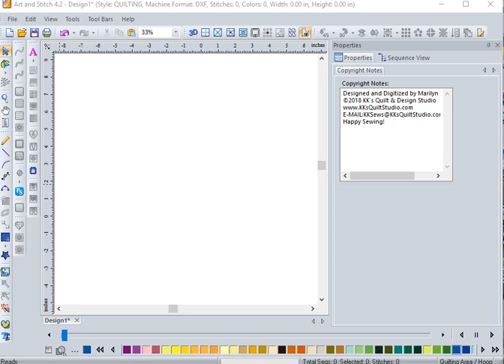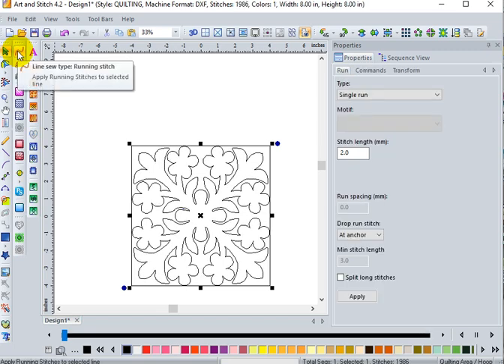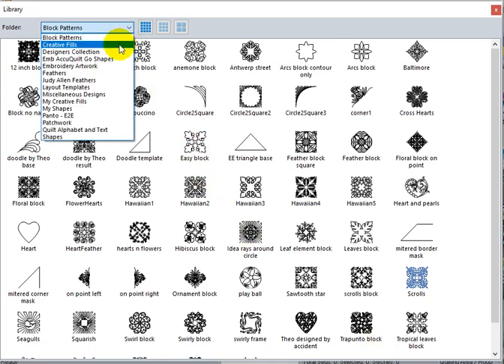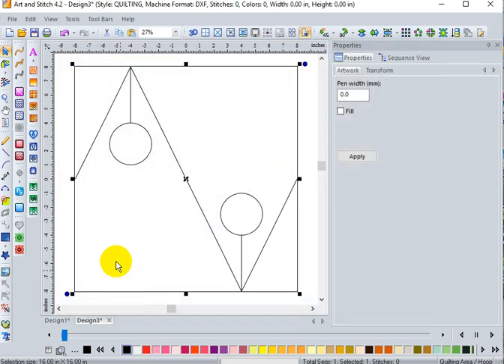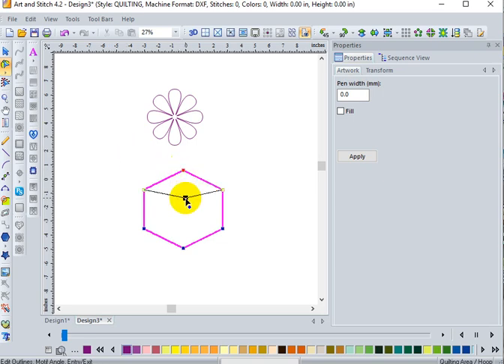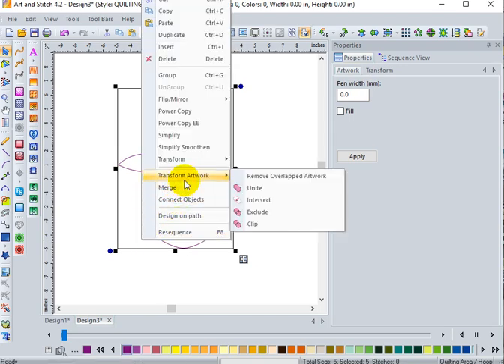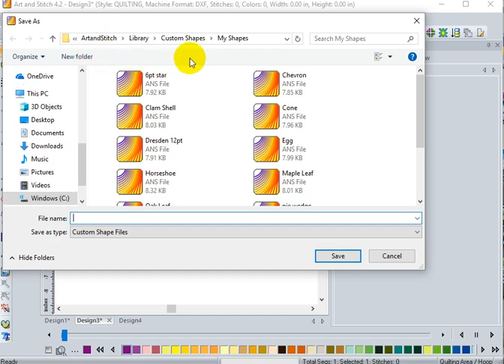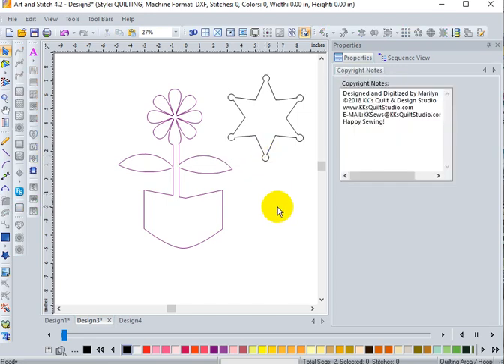Art and Stitch Five Minute Fridays - The Library Files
Explore Artwork located in the Library folders!

These videos are from a retired class, but still contain pretenant information.

Art and Stitch Digital Design for Quilting and Embroidery

FMF BA 02